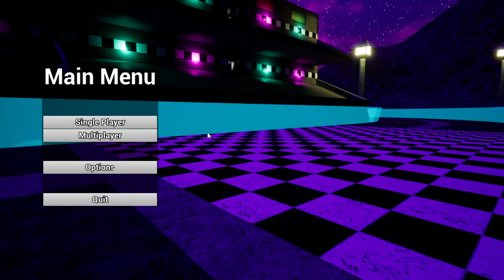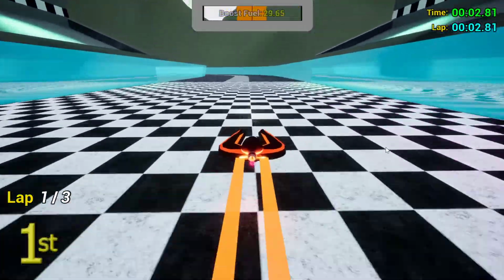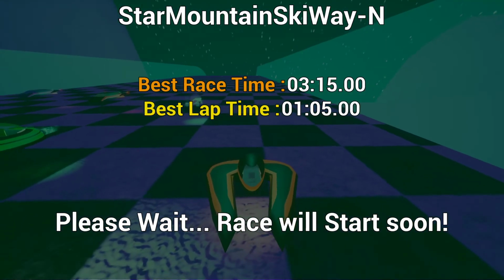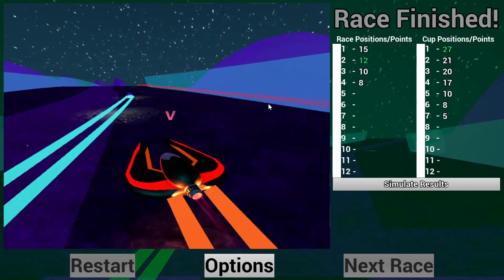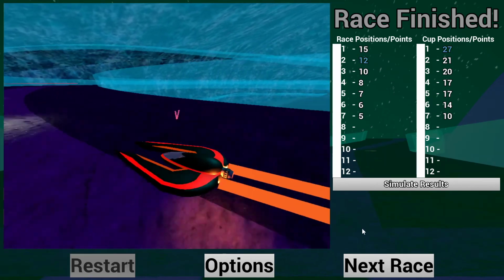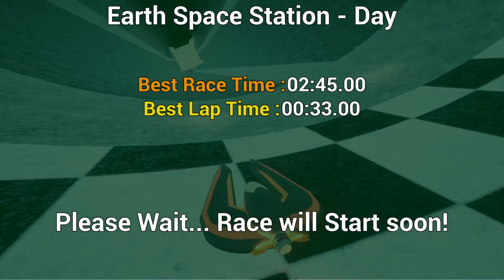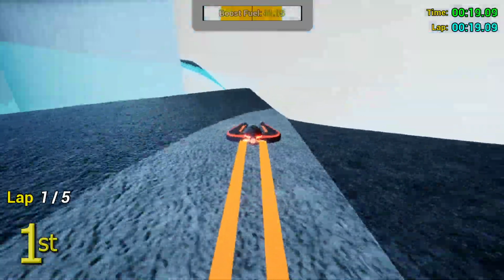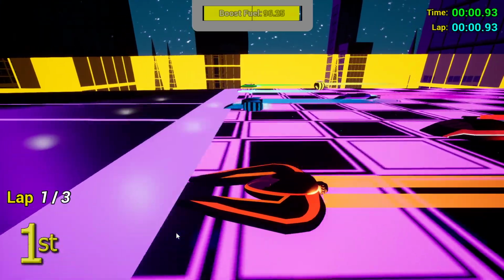URG - 0.1.2.2d Update - State of the Game